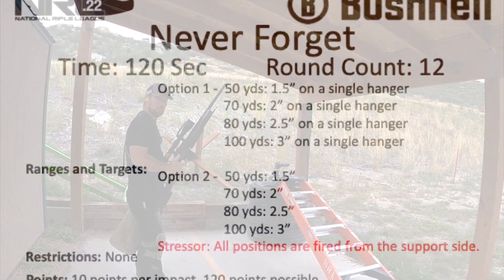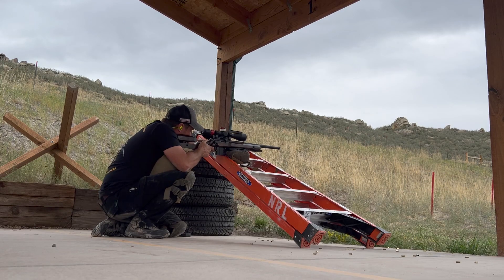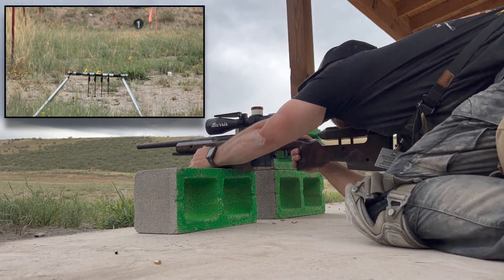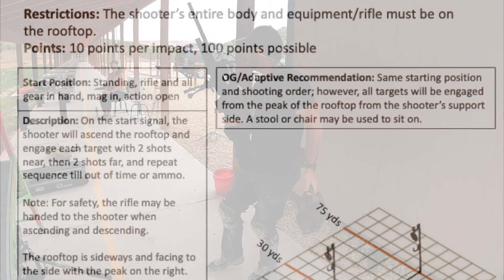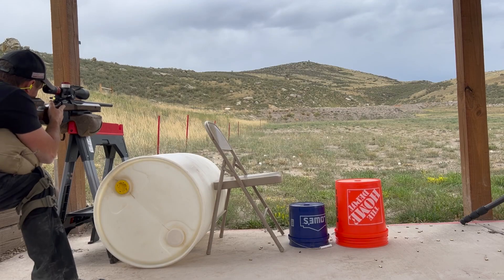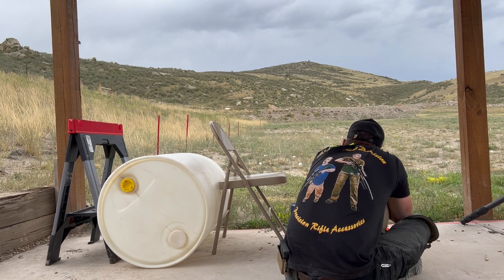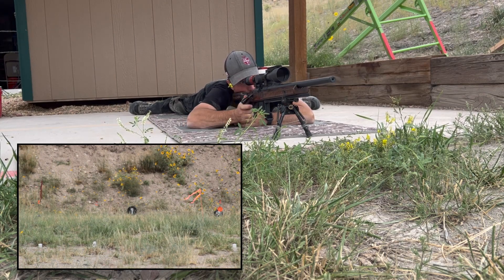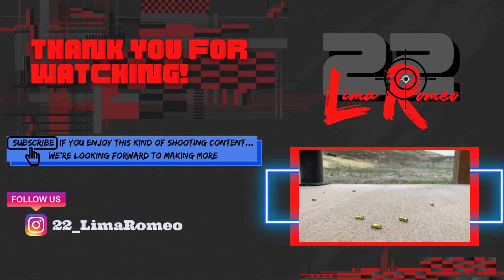NRL22 Sept '22 COF Preview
Welcome back! In this video I break down the September 2022 NRL22 COF in a bit of detail. This was a tricky one and there's a lot to cover. But, I value your time as a viewer, so I go pretty fast. Hope this video is useful and helps you score a few more impacts.